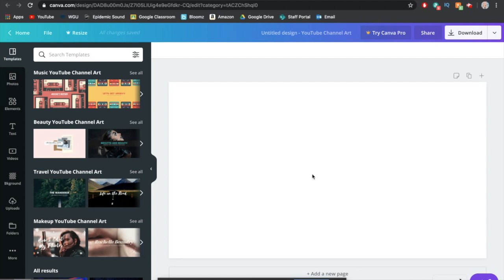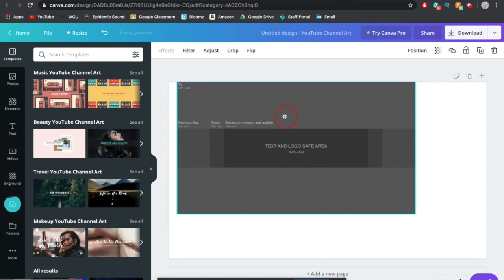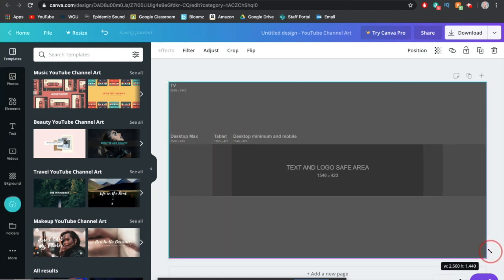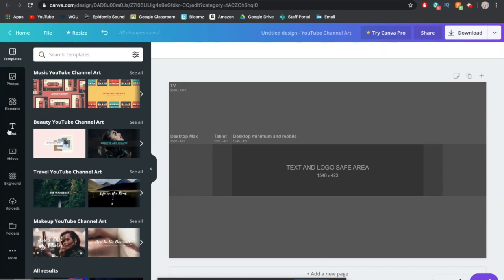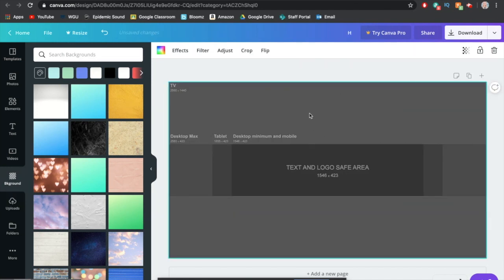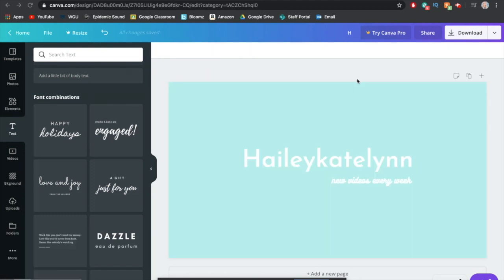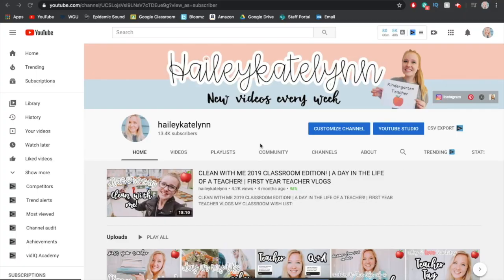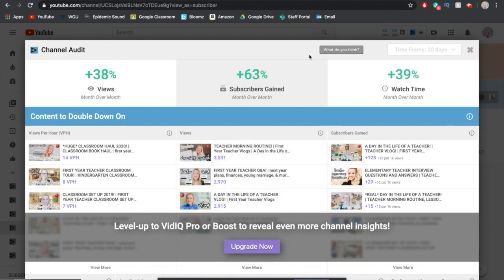HOW TO START A YOUTUBE CHANNEL! | Teacher Tuber Series Ep. 1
✩ C l a s s r o o m   W i s h l i s t:

S o c i a l M e d i a  &  C o n t a c t:
✩ Follow along on Instagram: